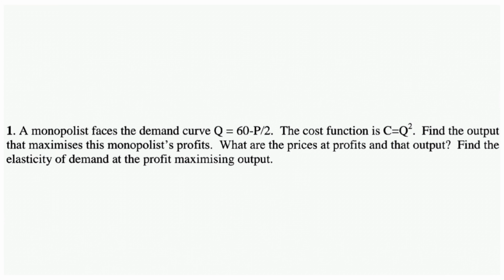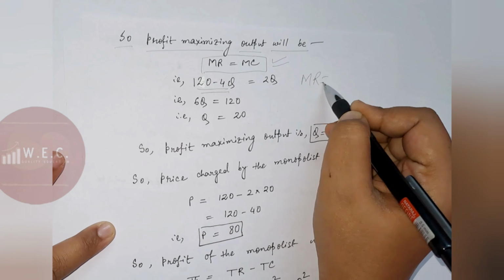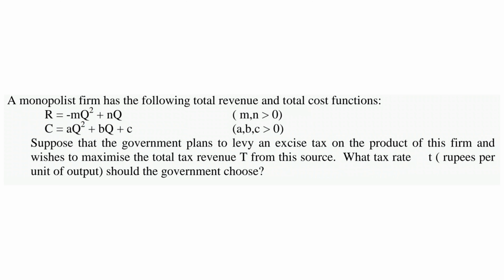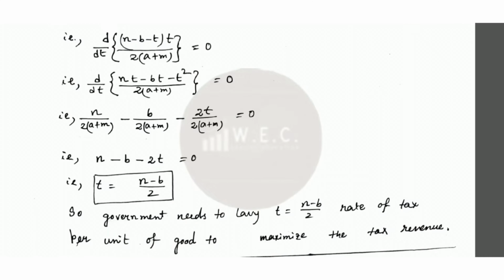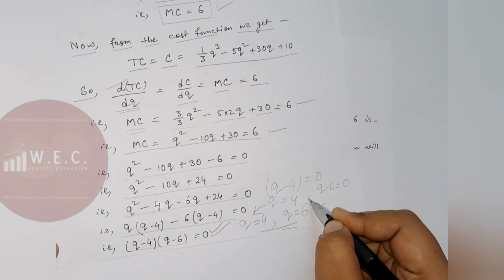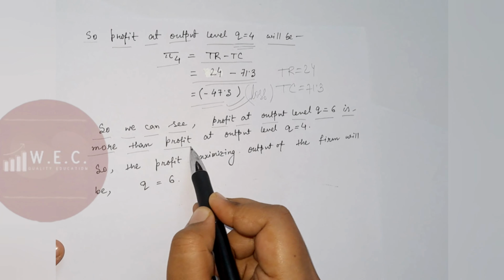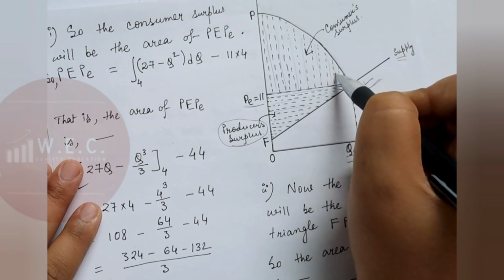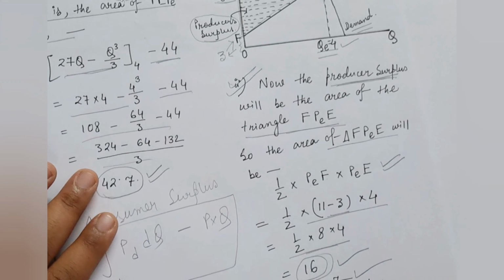[Solved] BECC-102 Assignment 2023-24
BACHELOR OF ARTS
ECONOMICS (HONOURS)
BAECH

1. A monopolist faces the demand curve Q = 60-P/2. The cost function is C=Q2
. Find the output
that maximises this monopolist’s profits. What are the prices at profits and that output? Find the
elasticity of demand at the profit maximising output.
OR
A monopolist firm has the following total revenue and total cost functions:
R = -mQ2
+ nQ ( m,n greater than 0)
C = aQ2
+ bQ + c (a,b,c greater than 0)
Suppose that the government plans to levy an excise tax on the product of this firm and
wishes to maximise the total tax revenue T from this source. What tax rate t ( rupees per
unit of output) should the government choose?
2. A firm in a perfectly competitive market has the following cost function:
C = 1/3q3
– 5q2
+ 30q +10
If the market-clearing price is 6, obtain the profit maximising level of output.
OR
Given the demand function PD = 27 – Q
2
 and supply function Ps = 2Q + 3. Assuming perfect
competition, find (i) the consumers’ surplus, (ii) the producers’ surplus.

BECC 102: MATHEMATICAL METHODS IN ECONOMICS
Tutor Marked Assignments
Course Code: BECC 102
Assignment Code: ASST BECC 102/TMA/ July 2023 &January 2024

1. A monopolist faces the demand curve Q = 60-P/2. The cost function is C=Q2
. Find the output
OR
R = -mQ2
+ nQ ( m,n  0)
C = aQ2
+ bQ + c (a,b,c  0)
2. A firm in a perfectly competitive market has the following cost function:
C = 1/3q3
– 5q2
+ 30q +10
OR
2
Assignment B
Answer the following Middle Category questions in about 250 words each. Each question
carries 10 marks. Word limit will not apply in the case of numerical questions.
3 X 10 = 30
3. Given the total cost function TC = 9q2
+ 2q + 8100
(a) Find marginal cost (MC) and average coat (AC) as functions of q
(b) Show that when MC less than AC, AC is falling, and when MC greater than AC, AC is rising
OR
Given the aggregate consumption function C = 0.9Y + 100(where C is aggregate consumption
and Y is aggregate income)
(a) Find the marginal propensity to consume (MPC) and average propensity to consume (APC)
(b) Find the elasticity of consumption with respect to income, and show that it equals MPC/APC
4 Let
X  1,3,5
and
Y  2,4,6
Find, X U Y and the Cartesian Product of
X
and
Y .
OR
Given A= { 1, 2, }, B= { 3, 4, 5 } and C= { 3, 5, 6, 7, 8 }, show that
 (i) A B= B A
 (ii) (A  B )  C= A (B  C )
5. Create a truth table for
(a)
A  B
(b) the converse of ‘A implies B’.
OR
Find the Euclidean distance between
(i) (2, 3) and (4, 1)
(ii) (2, 3, 4) and (4, 1, -5)
Assignment C
Answer the following Short Category questions in about 100 words each
5 X 6 = 30
6. What is a point of inflexion ? Does f(x) = x3
 have a point of inflexion at x = 0?
7. Find the integral of
(y2
-1) dx-2dy = 0
8. Evaluate the Limits of
 2.
( 2)
2
2
As X
X X
X X
9. If the demand function for a good is Q=140 – 5P, what is the price elasticity of demand at P =
15 rupees?
10. How long will it take a given sum of money (Say in Rupees) to increase 4 times its present
value when compounded half yearly at 7% rate of interest?